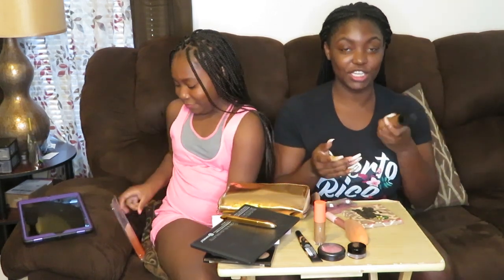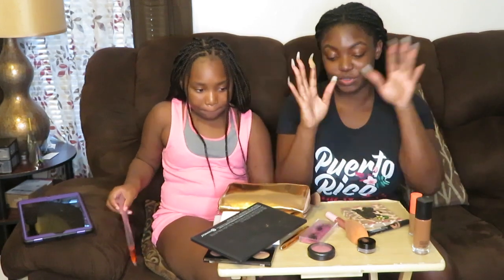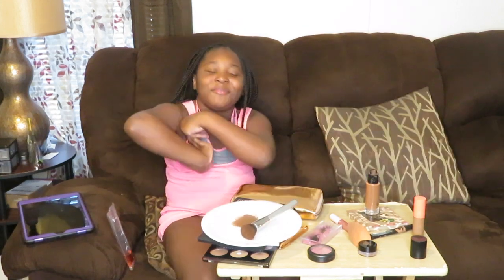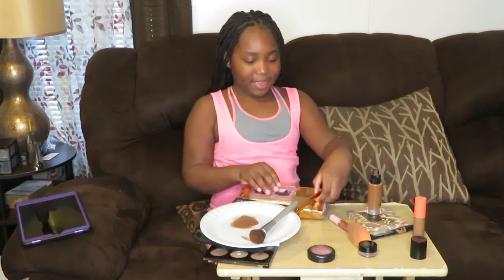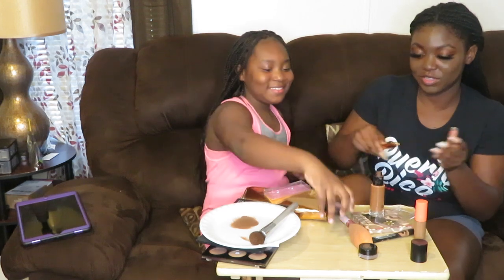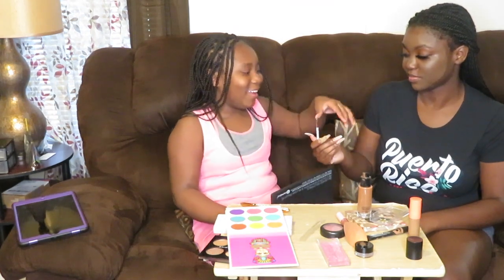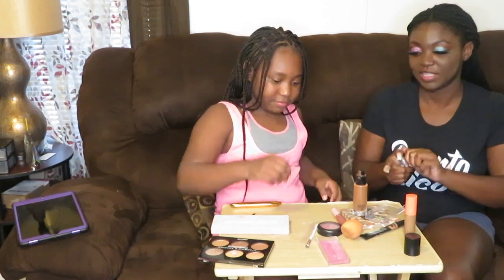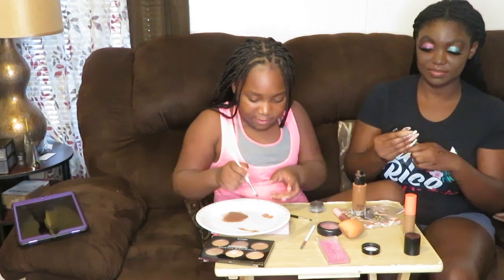MY 7 YEAR OLD COUSIN DOES MY MAKEUP! | SIMPLY CINN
⬇️Check for More Info⬇️

Hey guys! in todays video I have a special special guest doing my makeup for the first time! My cousin, Princess Gabbi, came over and beat my face!

Ignore
How to make lipgloss
Where to buy lipgloss tubes
How to make glitter gloss
Starting a business
Ky Lashaii
Life of an entrepreneur
How to start a business
Starting a business with no money
How to get more sales
Get customers for a small business
How to find vendors
Najja iman